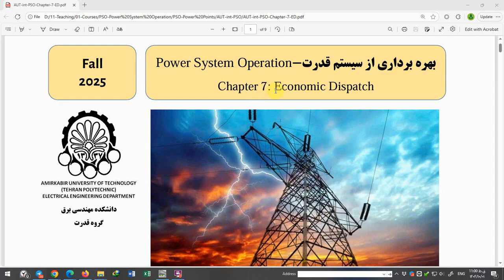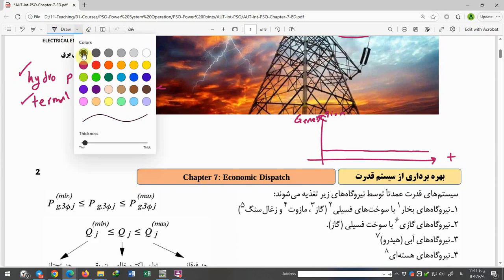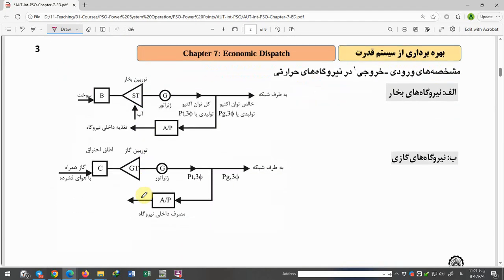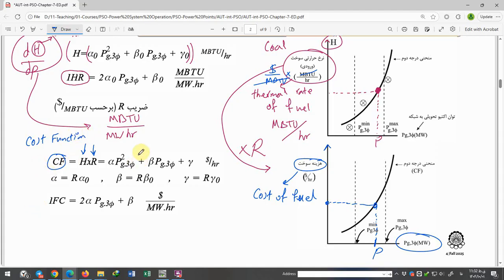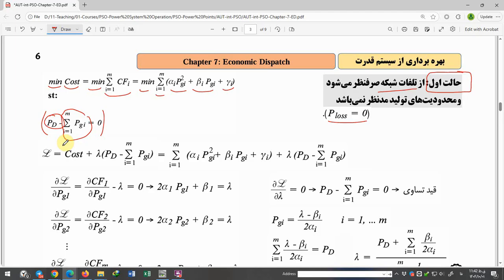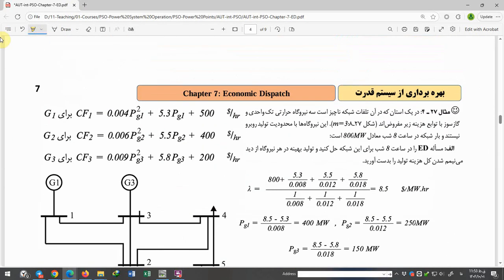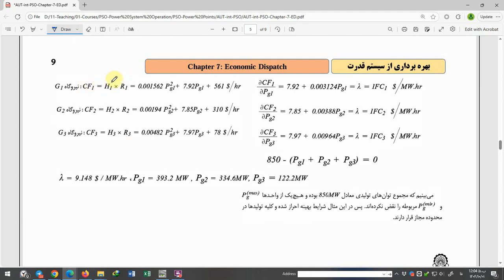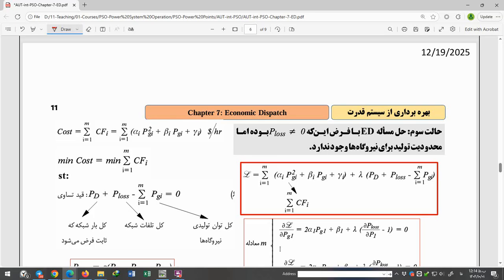Power System Operation-Chapter-7-1